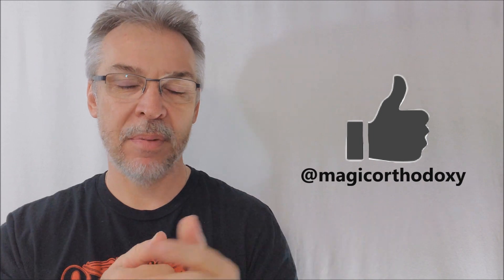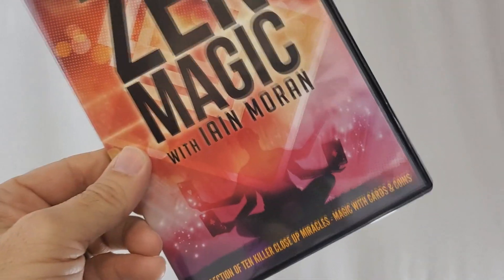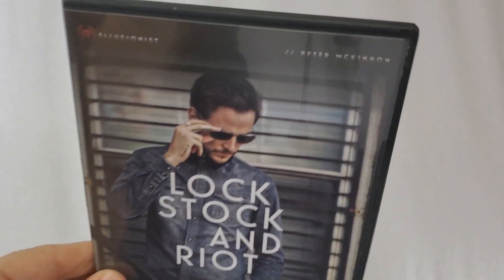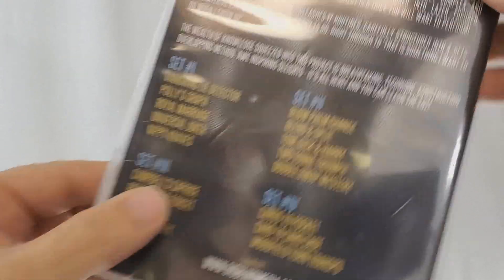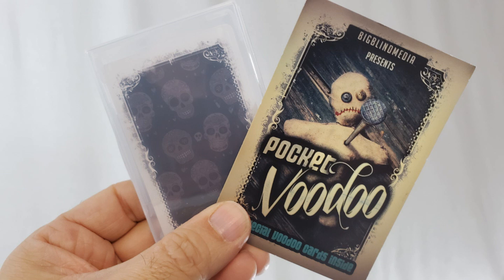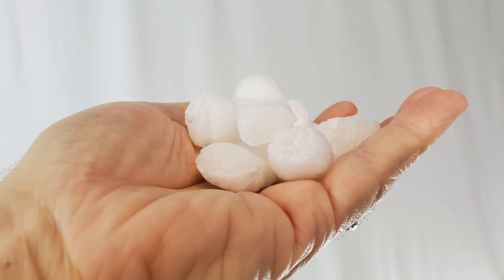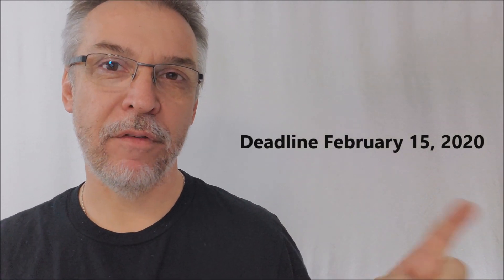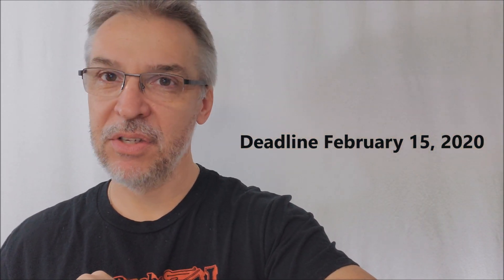Magic Giveaway #123 - Who LOVES magic and playing cards?!!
THANKS to all who entered DANIEL LEE is the winner! See you next month!

OFFICIAL RULES: (Please read) The 123rd Valentine’s Give-away starts right now (Sunday February 9, 2020,) and will run February 15, 2020 at 12 am (midnight) MST.

Here’s what you gotta do to enter ….

OFFICIAL RULES:

Comment on this video (one comment per person) with the answer to "Who is your favorite magician?”

Your answer MUST contain a valid response. If you neglect to answer, or say “I don’t know” those comments are disqualified from winning.

PRIZE: 4 magic DVDs, 2 packet card style tricks, 1 trick deck and 1 normal deck (contents are shown in the video)

All items are included and in new and near-new condition. No refunds or exchanges on prize items all are “as-is.” Magic Orthodoxy is not responsible for lost or stolen mail items. No consolations are offered if wrong address is given or if the item does not reach you.  Sorry.

Winner will be announced and notified in the comment section below

Only one comment per user will be accepted - all other comments will be deleted.

Q & A

How will the winner be selected? “at random”

What are my chances of winning? You have the same chance everyone else has. If 300 people enter, you will have a 1 in 300 chance. It doesn’t matter if you live in Austria or Alabama

Please only comment once / multiple entries are deleted.

What if I beg and say “pick me, pick me?” It won’t matter. EVERYONE is on a level playing field – REGARDLESS if their account activity is “hidden” or not.

Youtube Contest Rules:

YouTube is released from all liability related to this contest. Legally Compliant Privacy Notice: I will NOT use any personal data collected for the contest in any way. Youtube’s Policy for Contests and Safety